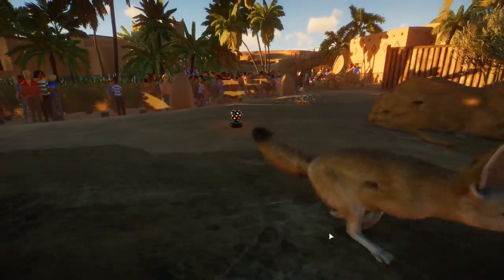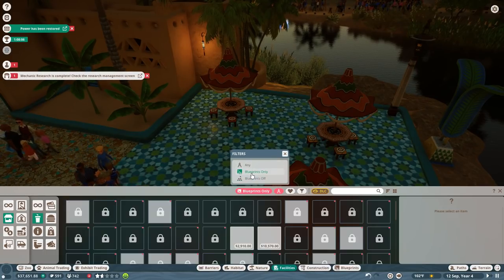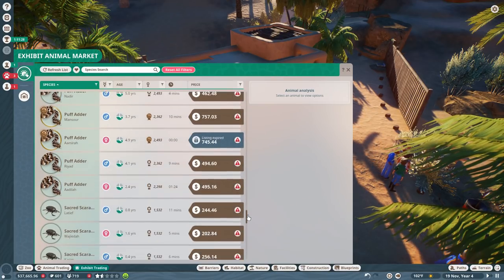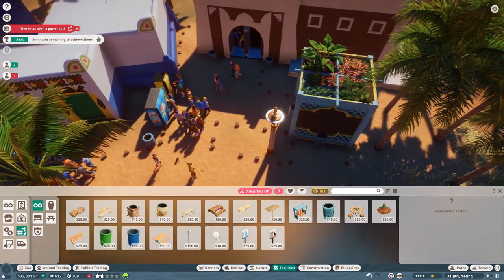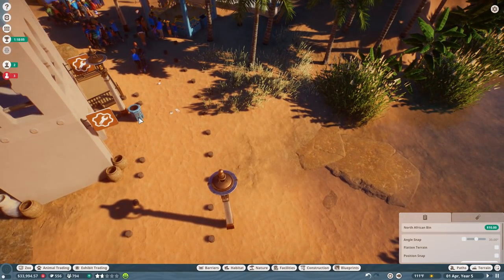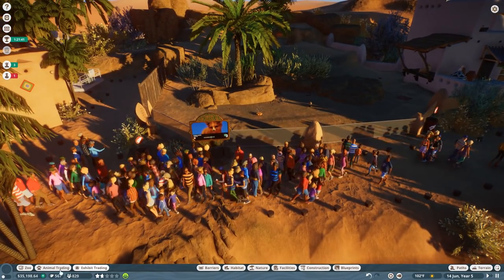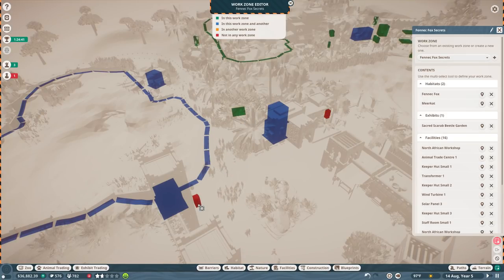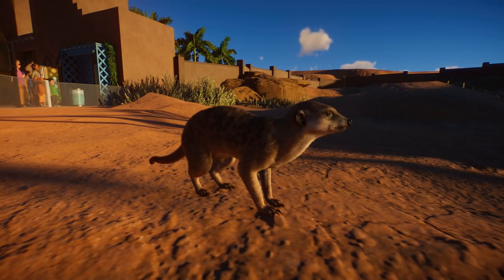Saving Our STRESSED OUT Fennec Foxes?! 🦏 Planet Zoo: Africa Pack • #4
Join Seri the Pixel Biologist as we embark on an unforgettable African adventure with the Planet Zoo: Africa Pack! Adopt and raise meerkats, fennec foxes, white rhinos, African penguins, and sacred scarab beetles; master the challenging timed scenario set in a picturesque oasis bazaar; and build out the zoo of our dreams with over 180 beautiful new scenery pieces predominantly inspired by the richness and diversity of North Africa!! Our African adventure awaits…

🌿💚 Stay curious!! 💚🌿